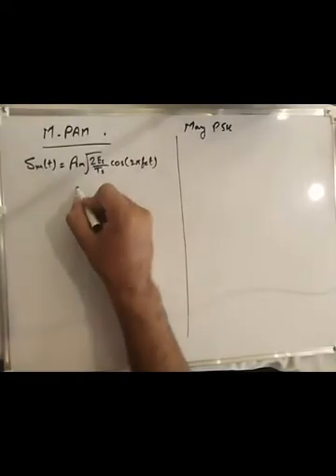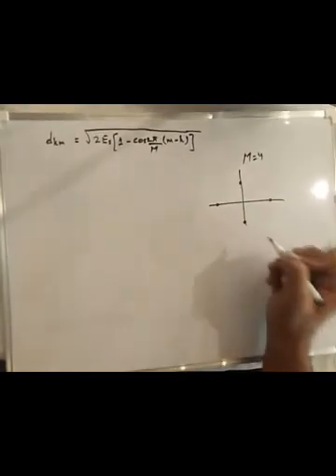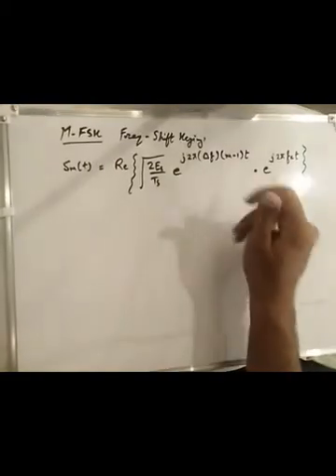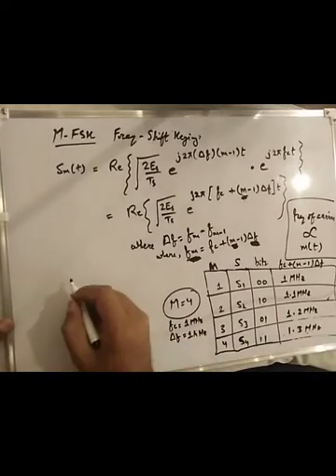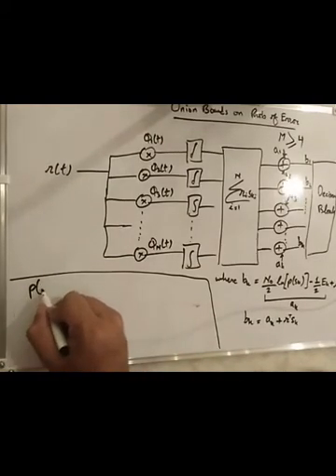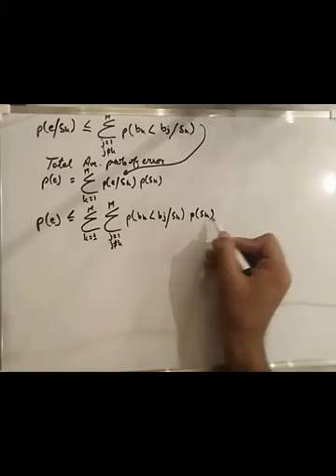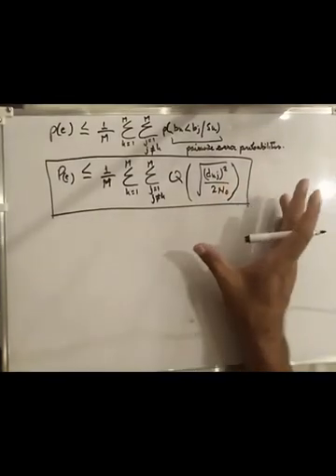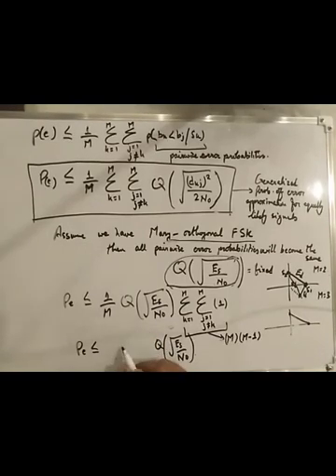Recordings 15 & 16 Digital Modulation Scheme FSK and Union Bound on Error Probability